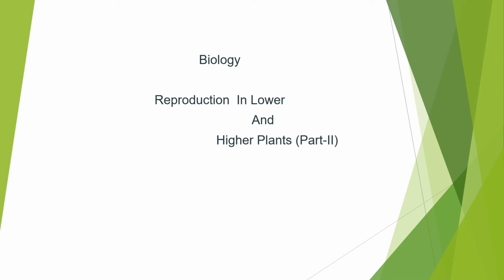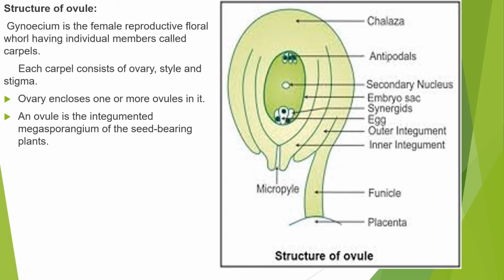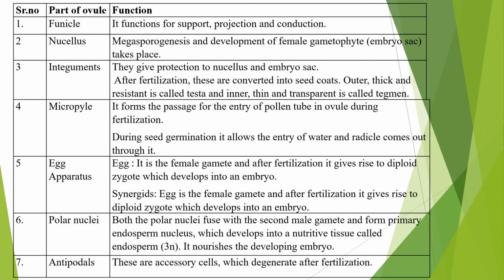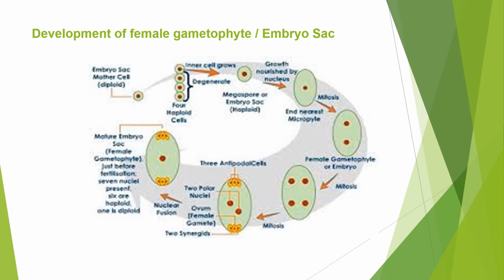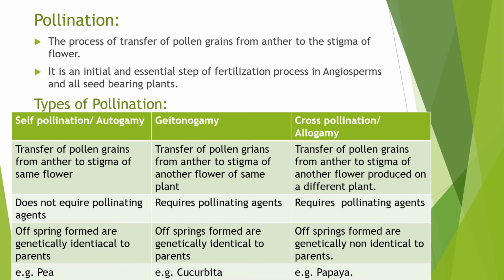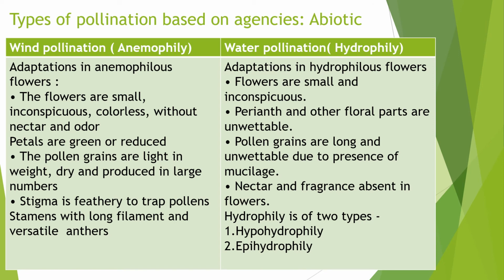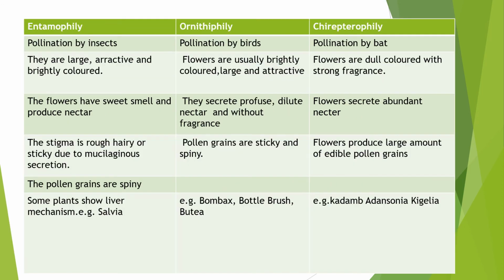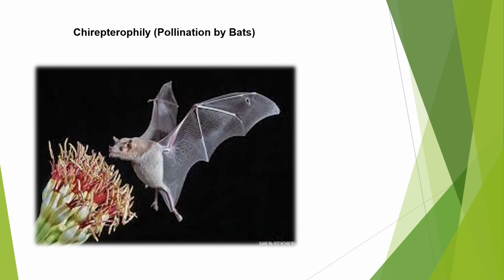Reproduction in lower and higher plants part II